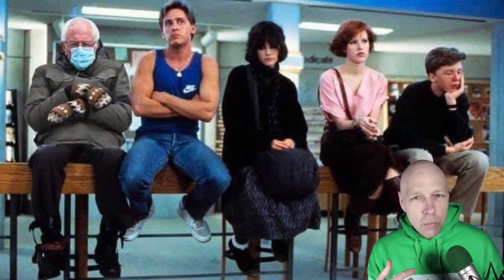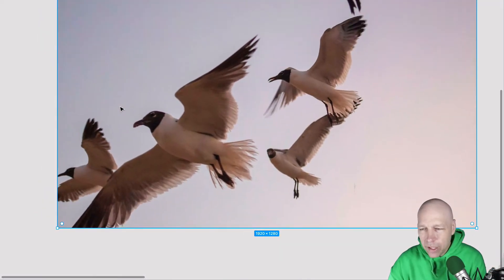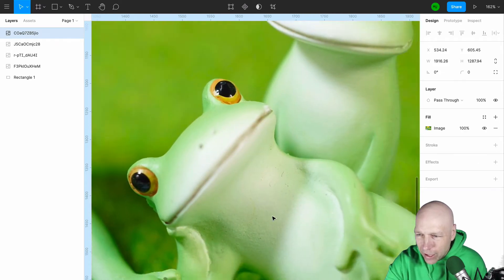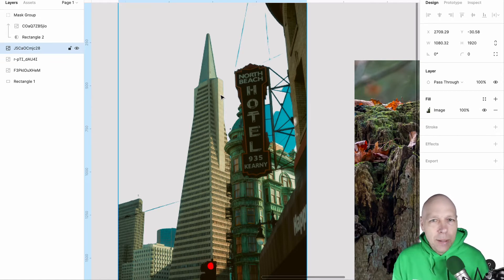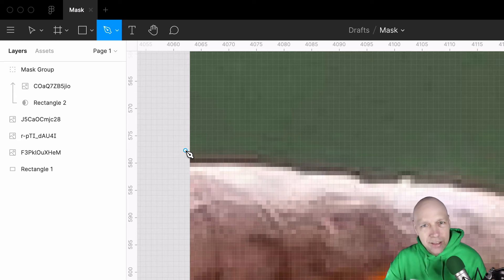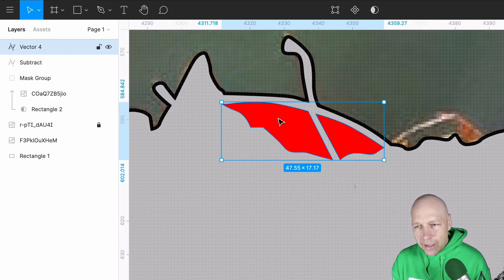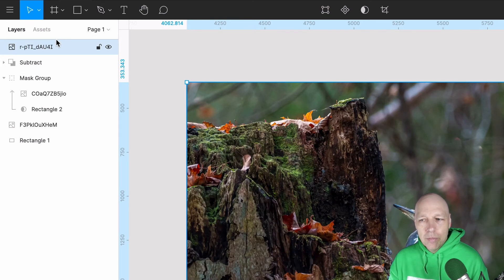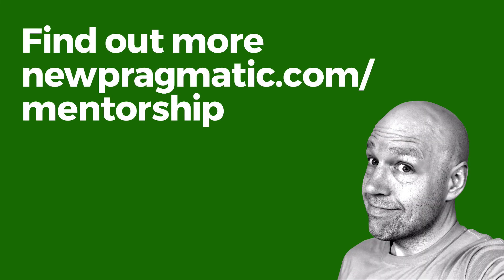Removing Image Backgrounds In Figma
In this short video, we break down the image fundamentals you need in order to successfully removing a background. We’ll also look at three different ways to handle this challenge while spending significant time working with the pen tool in Figma.